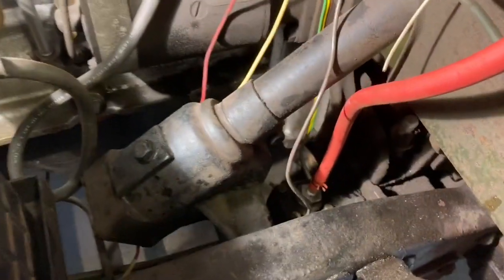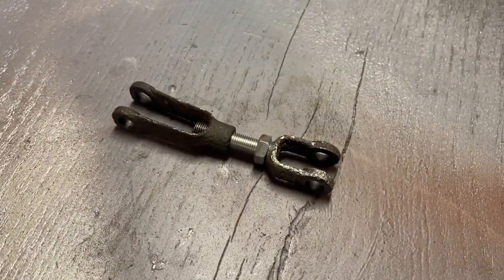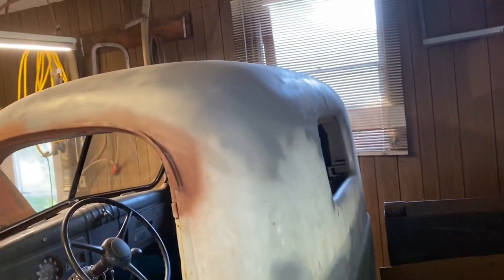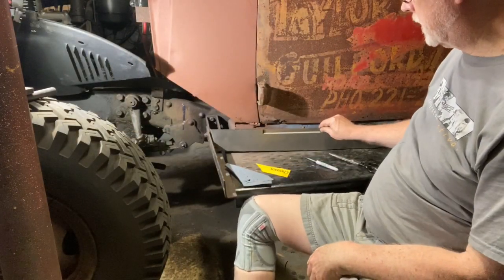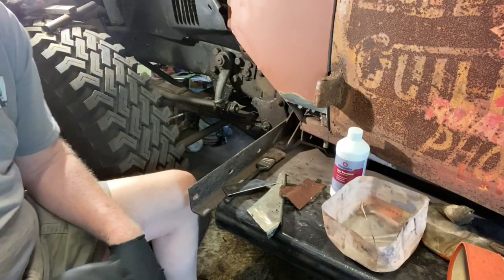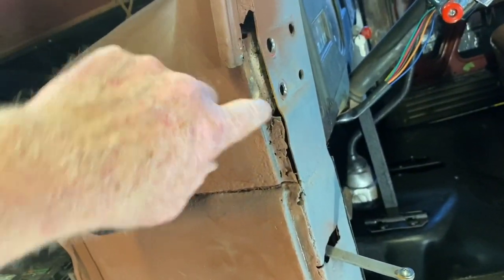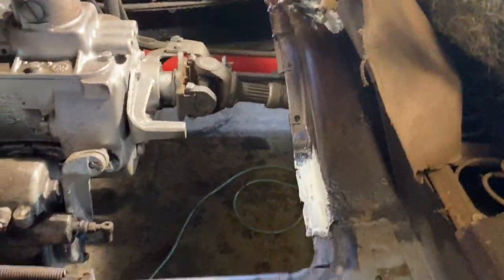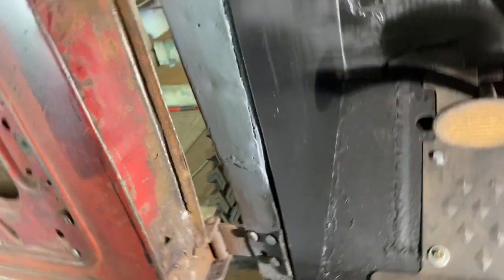1950 Dodge Power Wagon update 15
body work, rockin' the rocker panel, details, details and miscellaneous details